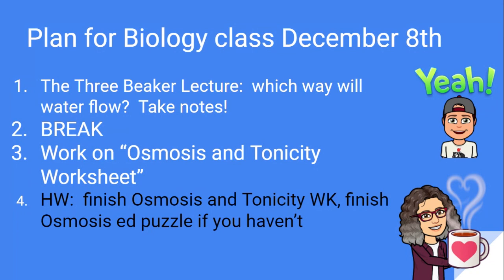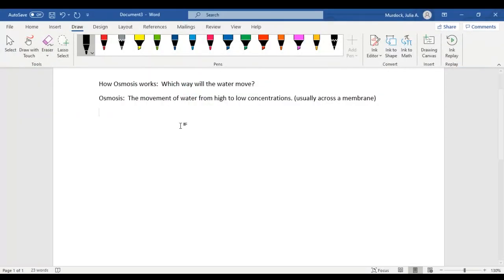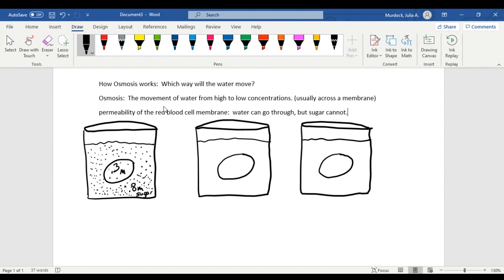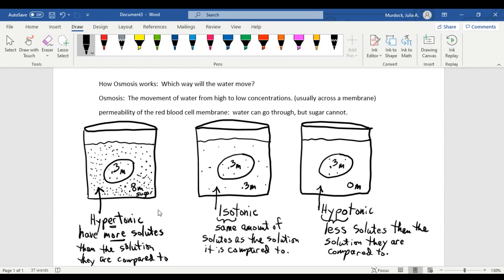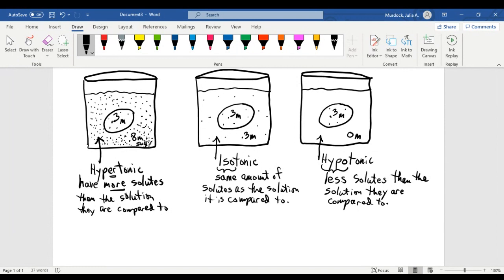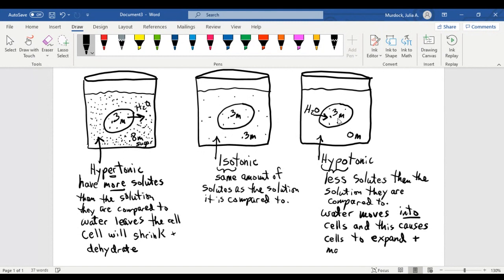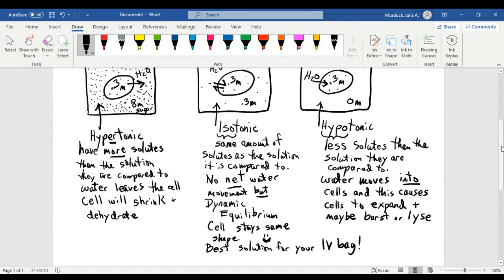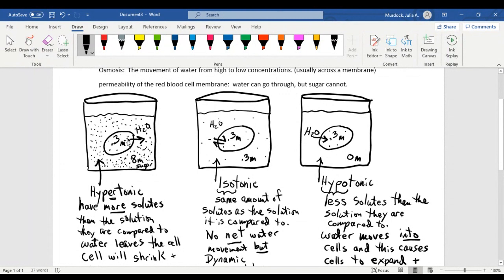Bio per 3 three beaker lecture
This was a lecture presentation I gave during a virtual class where i used drawings to show the different tonicities of solutions, and how students can predict water flow based on them.  (Hypertonic vs Hypotonic vs Isontonic.)
A few short screen glitches in beginning, but then all clear.  Enjoy.